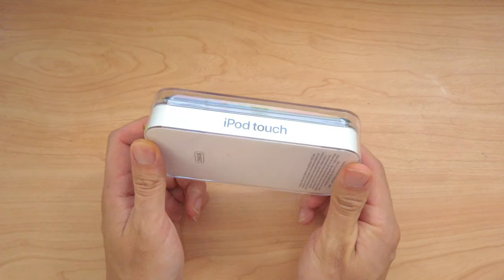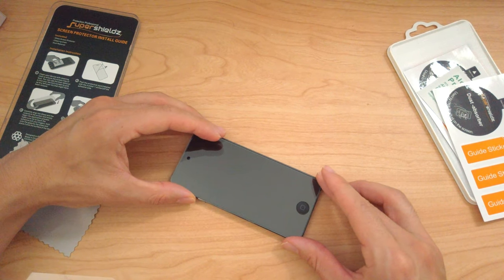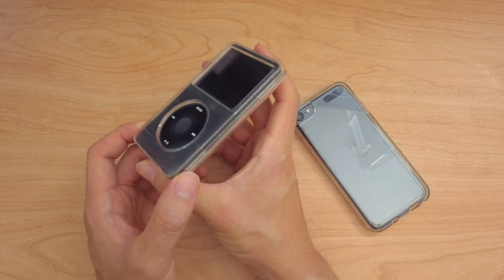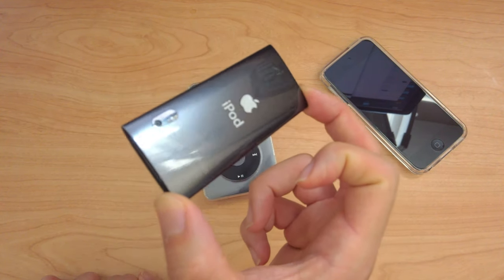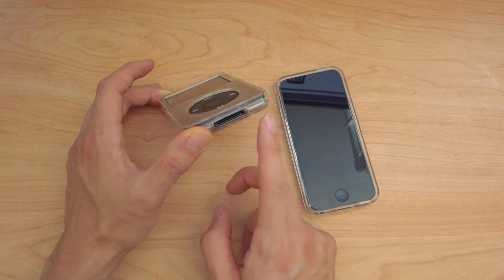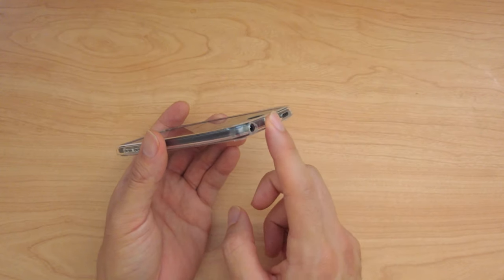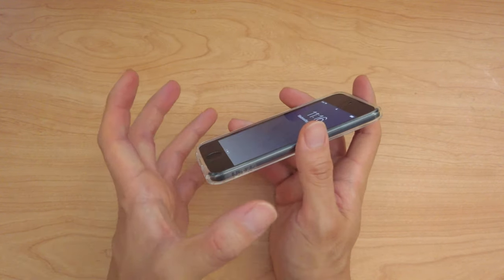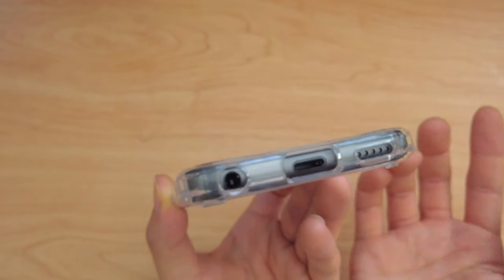iPod Touch 7th Gen | Best iPod Touch | 2019 Review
iPod Touch 7th Gen 256GB